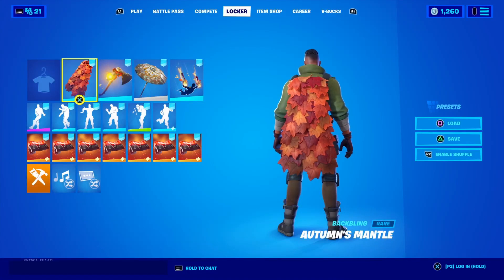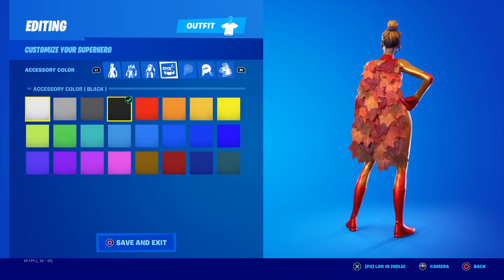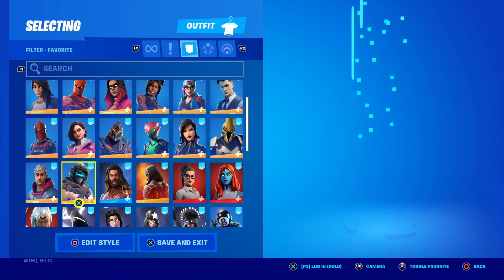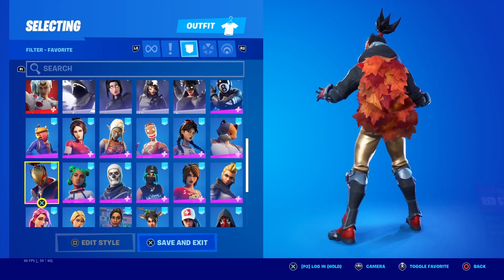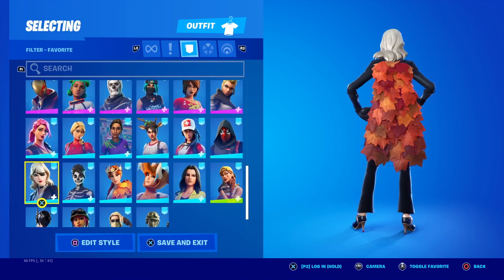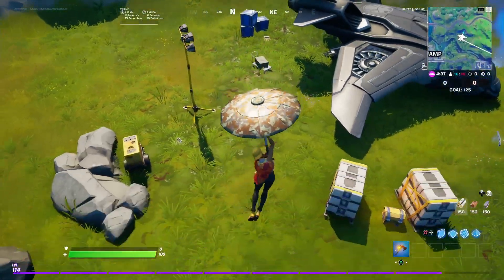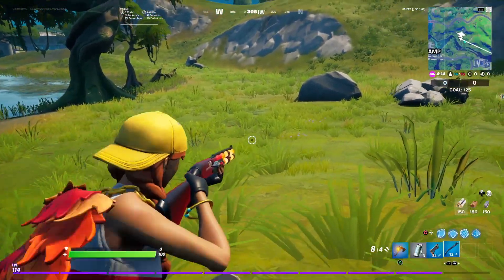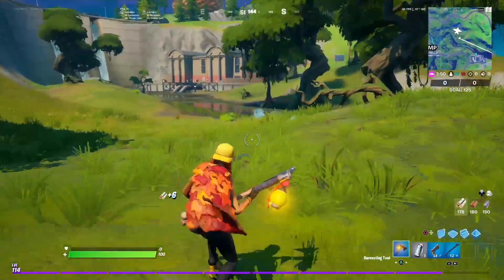Autumn's Mantle Combos and Gameplay - Fortnite